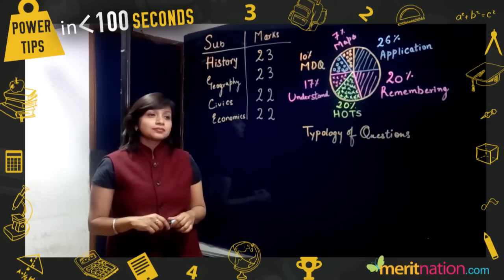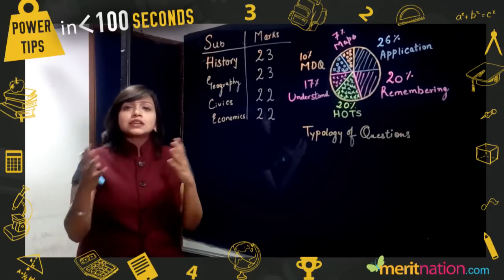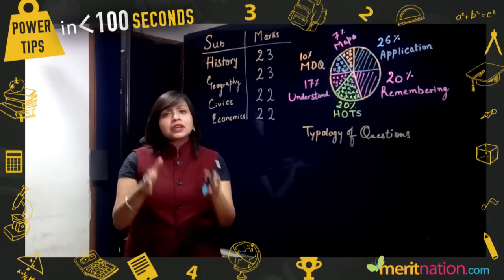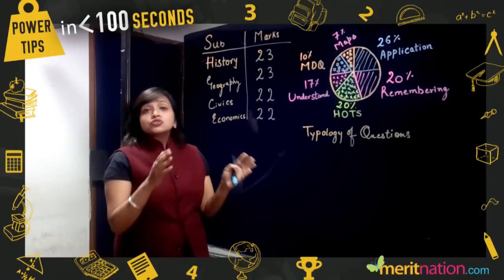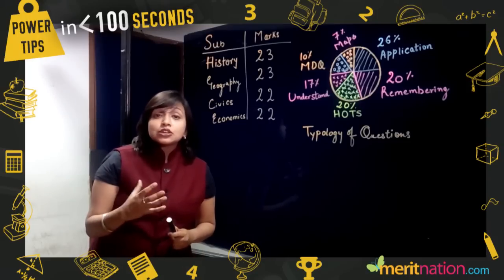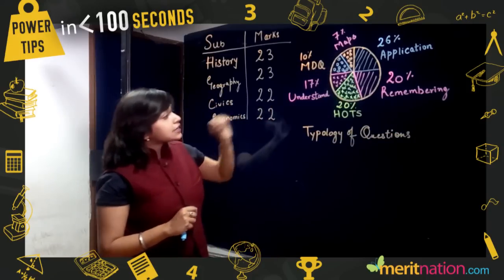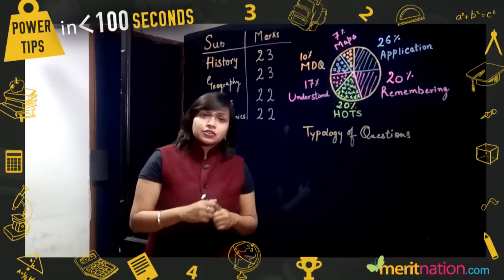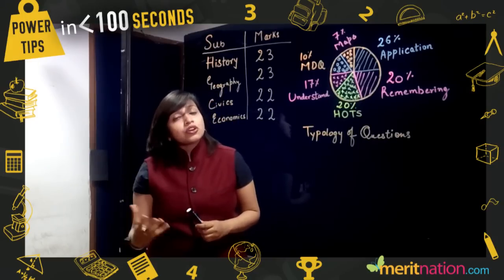Power tips in less than 100 seconds - CBSE Class X : Social Science Marking System